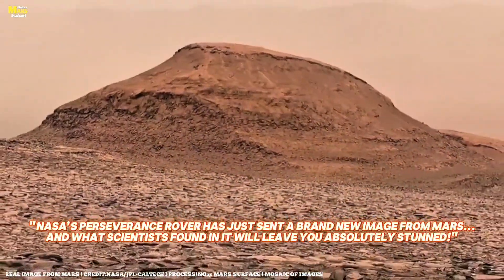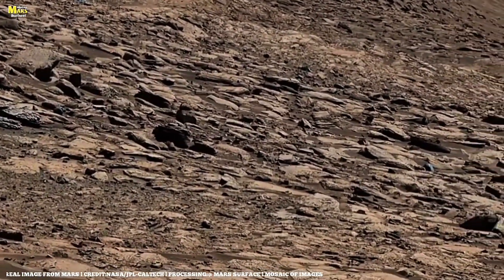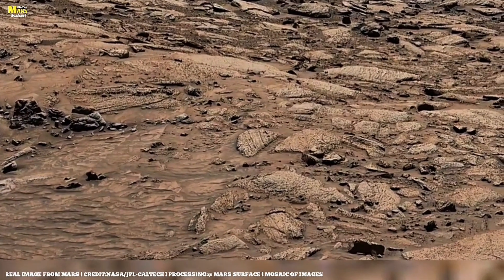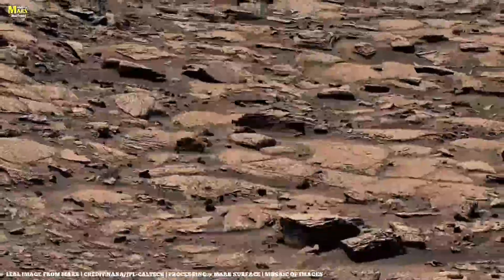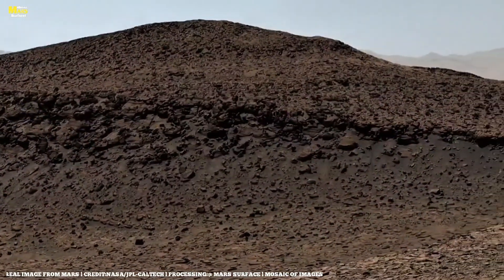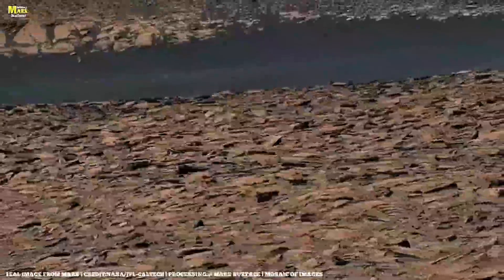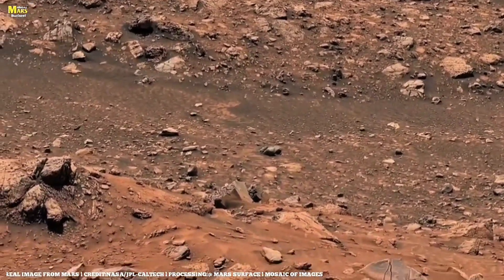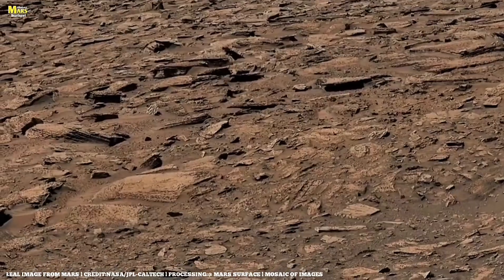"NASA’s Shocking 4K Mars Images Finally Revealed – You Won’t Believe What They Captured!"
Sometimes… silence is the loudest sound.”
In the rocky valleys of Mars, every stone has a story to tell.
You’re not looking at mere dust and rocks — you’re witnessing billions of years of cosmic history.

From jagged ridges shaped by ancient winds, to volcanic scars that tell of Mars’ fiery youth, this planet holds secrets that challenge everything we know about worlds beyond Earth.

NASA’s Curiosity and Perseverance rovers have captured these wonders:
Rocks sculpted by volcanic pressure and tectonic shifts
Mineral-rich formations that glow under sunlight
Stones that may remember water and ancient life
Crystal veins revealing Mars’ molten past
Structures like Cheyava Falls, St. Paul’s Bay, Boxwork, and Paposo that seem almost alive

This 11-minute journey uncovers:
🔹 The ancient crust of Mars — a geological time capsule
🔹 How winds, lava, and dust storms shaped this alien world
🔹 The hidden chemistry beneath the surface that hints at habitability
🔹 The silent story of fire, stone, and life waiting to be discovered

Every shadow, every ridge, every mineral — is part of Mars’ eternal art gallery.
Join us as we explore the heart of the Red Planet, where fire became stone, silence became sound, and every rock speaks of a story billions of years old.

❓ Question for You:
If you had the chance to step on Mars, what would YOU explore first—the giant volcanoes, the mysterious canyons, or the frozen poles? Share your answer in the comments!

(Search Queries):
Credits:
Timecodes:
0:00​ – The Sound of Silence
1:45​ – Mars: A Timeline of Stone
3:20​ – Sculpted by Time, Not Chance
5:00​ – Beneath the Red Crust
6:40​ – The Hidden Fire of Mars
8:10​ – The Music of the Stones
9:30​ – Curiosity & Perseverance Discoveries
10:45​ – The Message from Mars